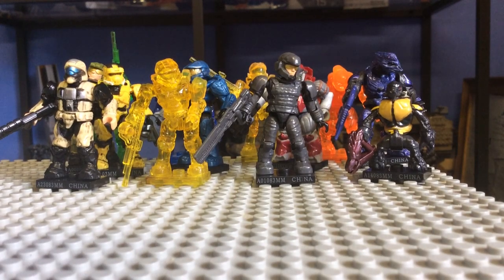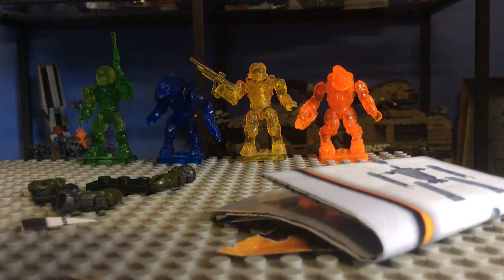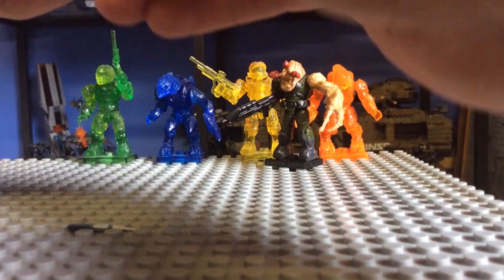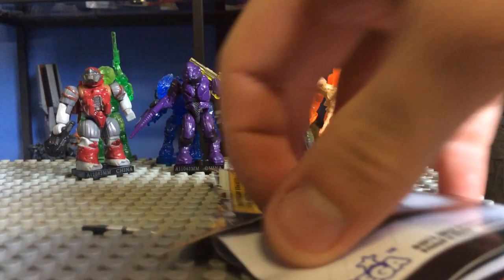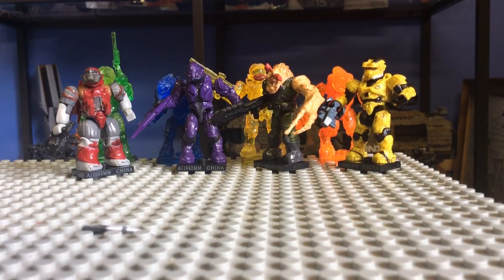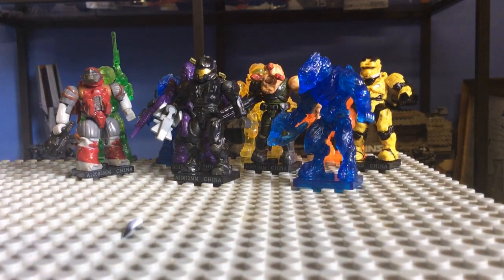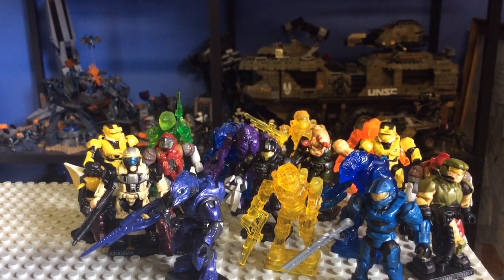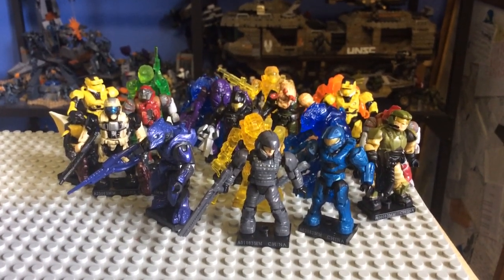Series 7 unpackaging haul Part 2! Epic pulls. TheSSMotion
We got some amazing S7. Always good to find them on the cheap!